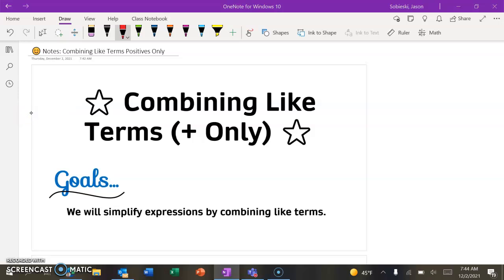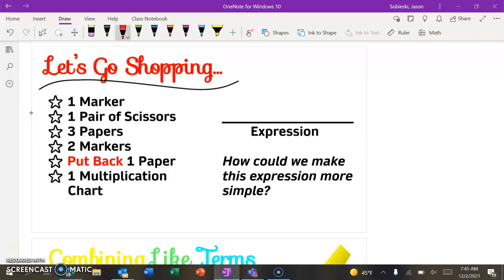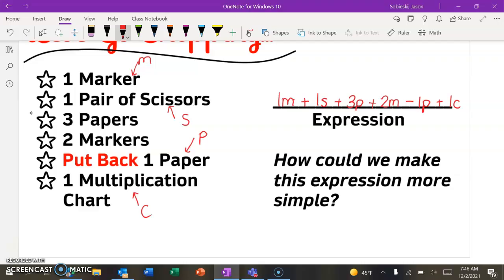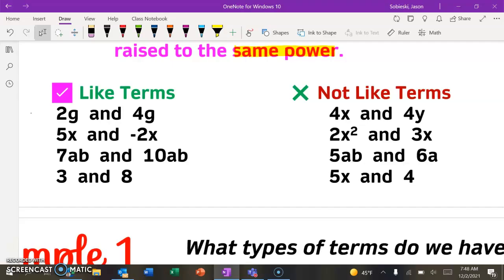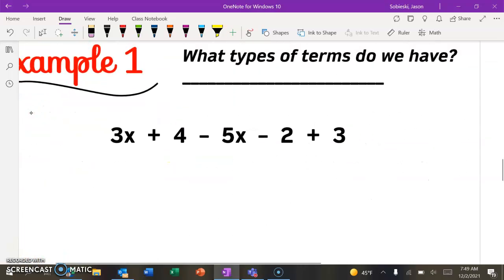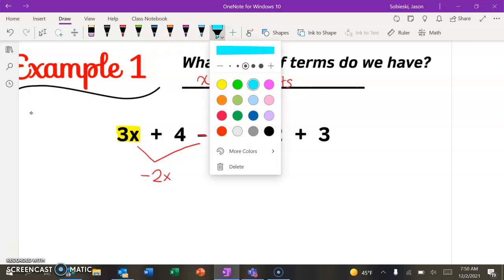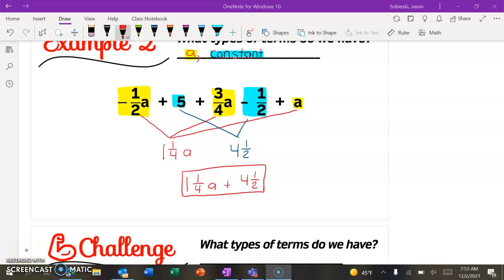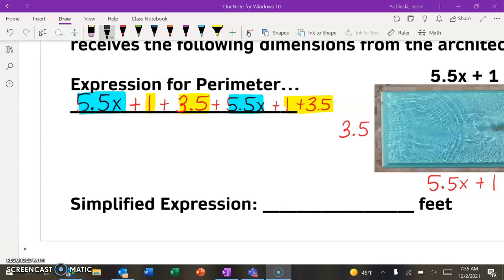Math 7 ~ Combining Like Terms Positives Only